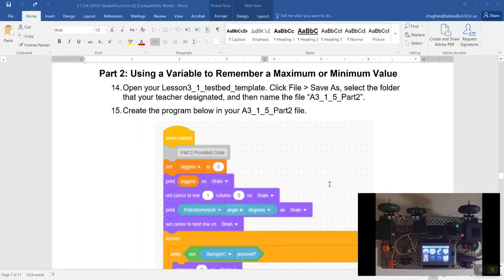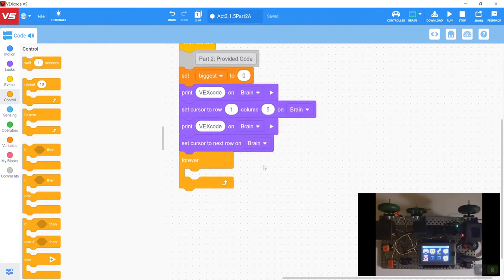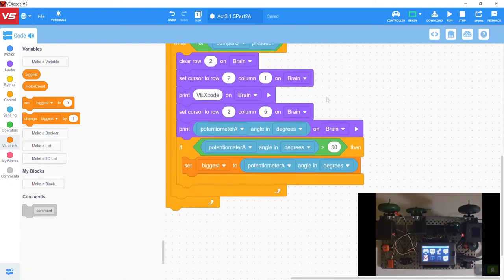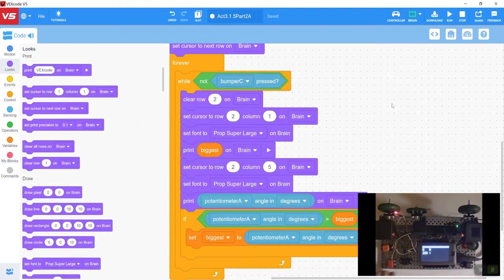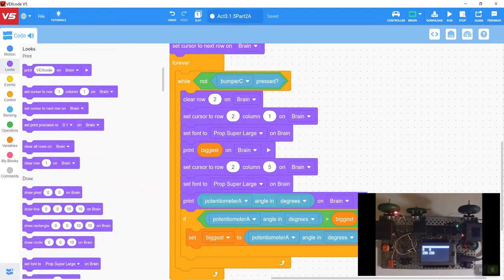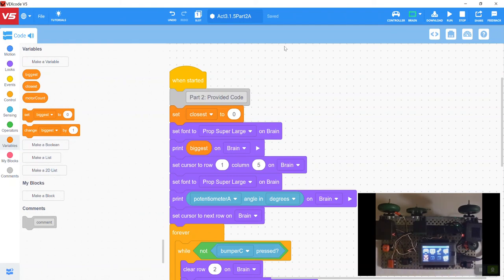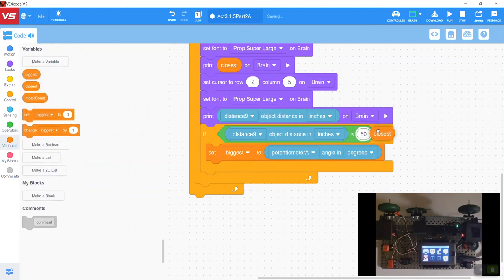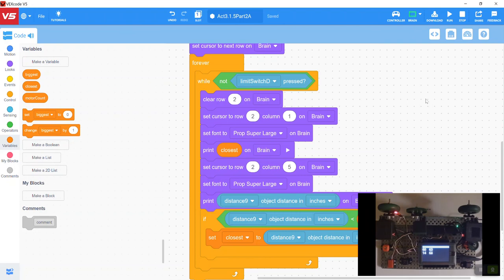VEX V5 Activity 3.1.5 Part 2A: Using a Variable to Remember the "Closest" Value from Distance Sensor